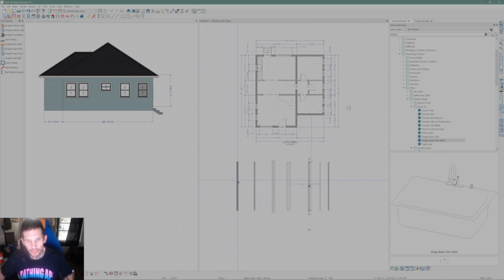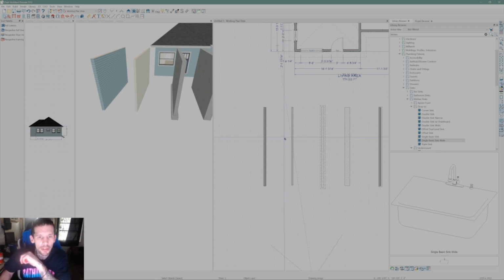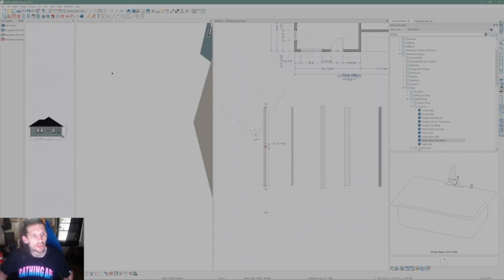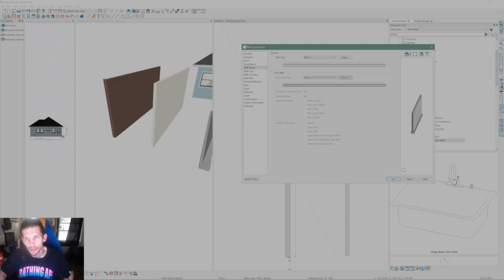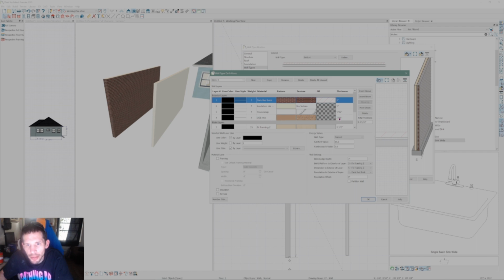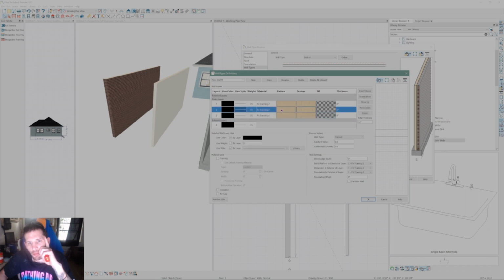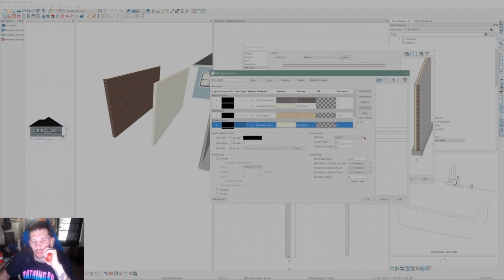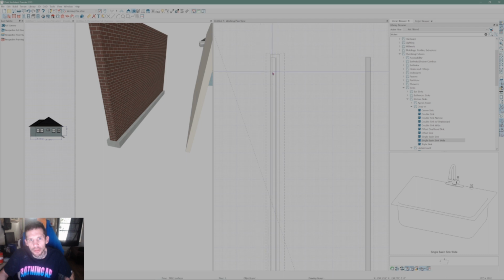chiefarchitect Wall Basics 101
A video going over the wall basics, this is geared more for new users, but hey you never know what you could get from it.